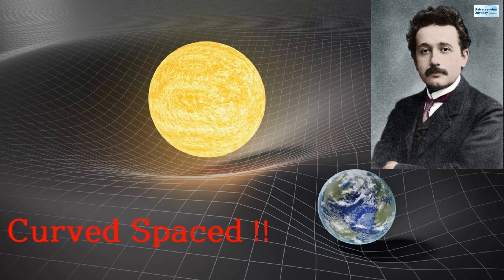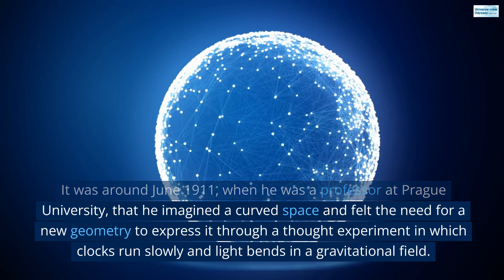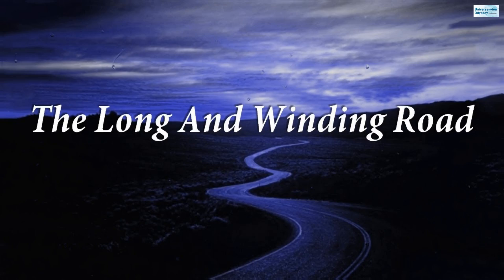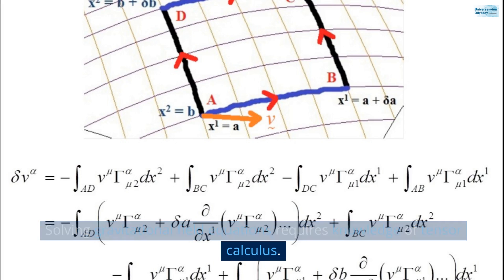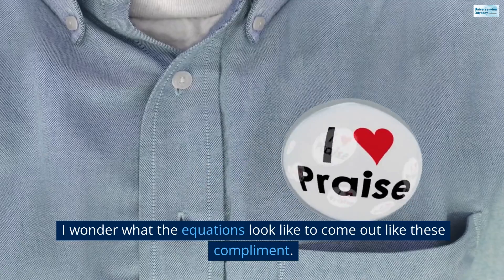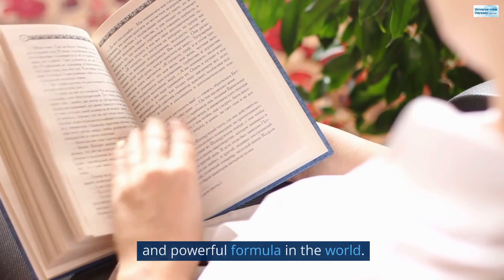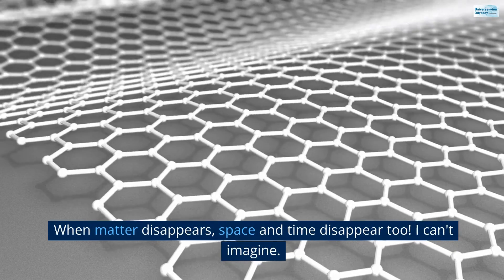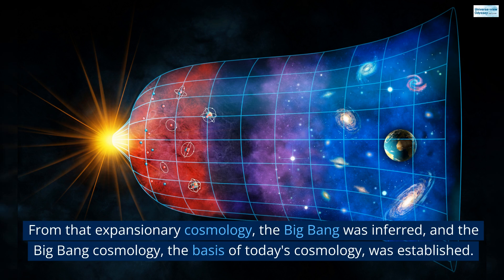Einstein Field Equations – Einstein’s Relativity Odyssey 13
This video tells the story of the derivation process of Einstein's (gravitational) field equation and the meaning of this equation.

Even Einstein, a genius, had a lot of trouble deriving the gravitational field equation.

How anxious Einstein was to find and master the mathematics to describe the equations of the gravitational field is illustrated in a letter to the German mathematical physicist Arnold Sommerfeld.

“I am now occupied with the problem of gravity, and with the help of my mathematician friend I believe that I will overcome all difficulties. What is certain is that I have never suffered like this in my life. I also got have a great respect for mathematics, which I had previously regarded as a luxury due to my ignorance. Compared to this problem, special relativity is child's play.”

As hard as it was, he was very much pleased after completing it. It is appears in Einstein's letter to his friend Ehrenfest. “I am with joy and excitement. If you really understand this theory, there's no one who won't feel deeply attracted to it. Truly, its beauty is incomparable.”

Einstein's quadratic formula was evaluated by physicists as being like a work of art.

German physicist Max Born said as following : Einstein's field equations are like a work of art. These are a great feast of human thought about nature, a wonderful combination of philosophical insight, physical intuition and mathematical skill.